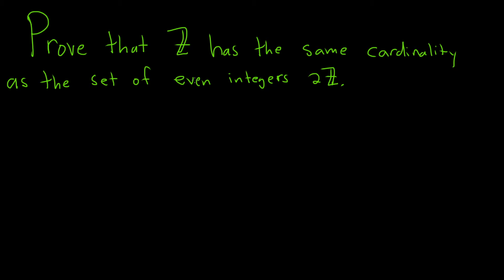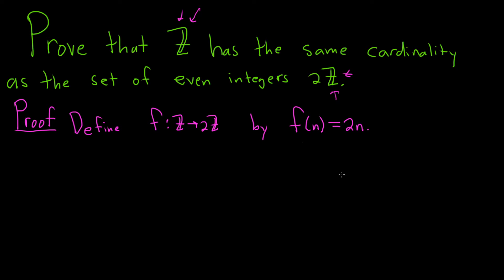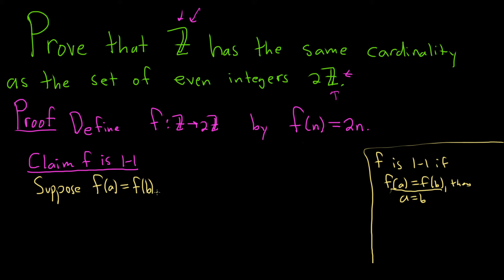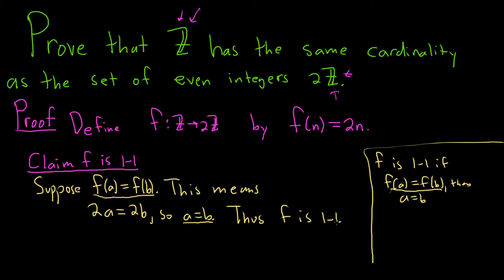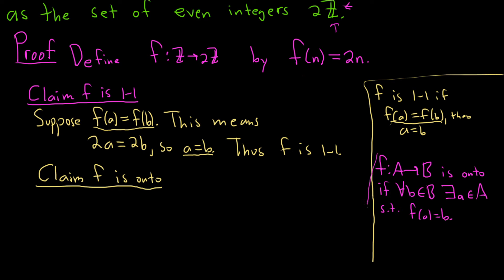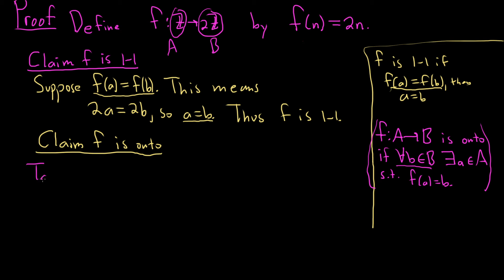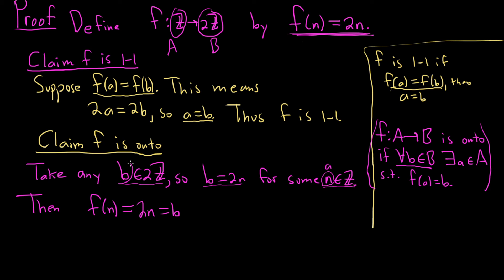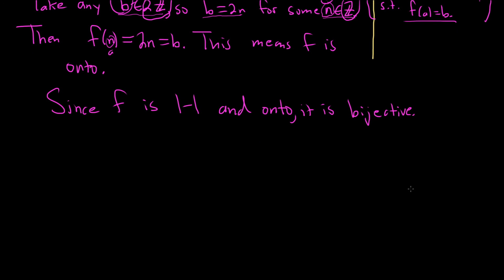Prove the Cardinality of the Integers is the same as the Cardinality of the Even Integers